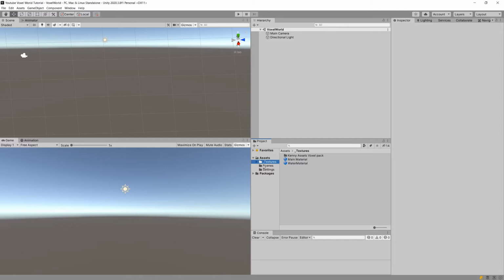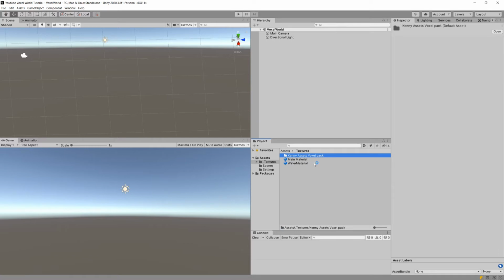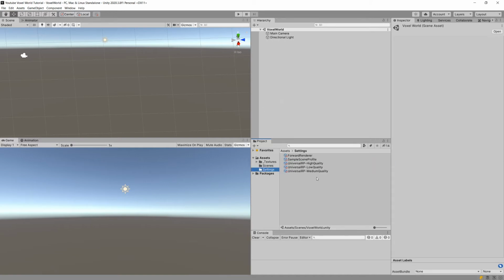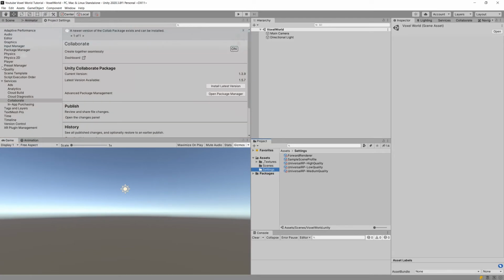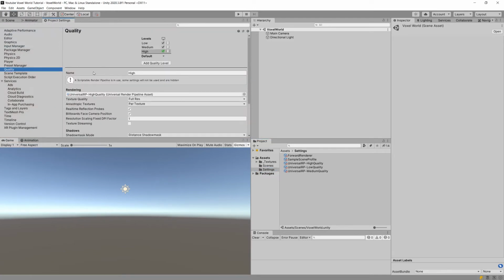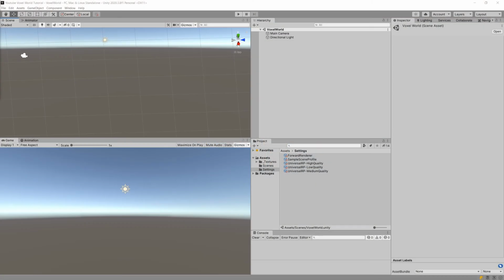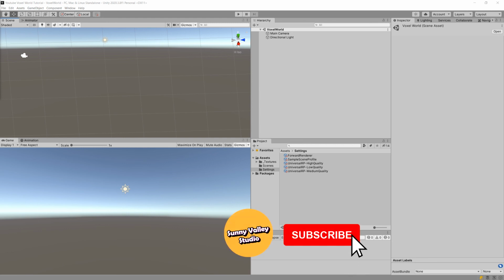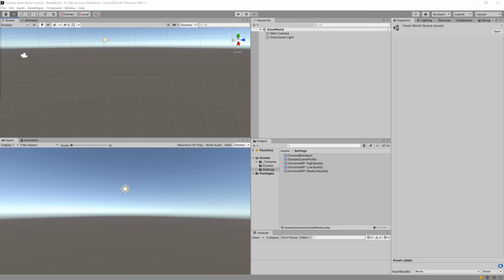Create MINECRAFT in Unity - S1 - P3 Project Setup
In the Section 1 of this procedural voxel world generation Unity 2020 tutorial we will start by creating a codebase to generate the terrain using voxels. We will need to write a bit of code so instead of retyping the code copy it from github or use the end project from google drive (links below).

I have used this tutorial by  AlexStv as a reference to create this series: